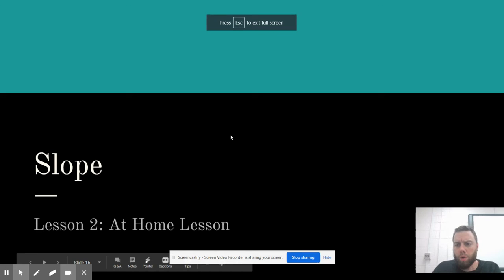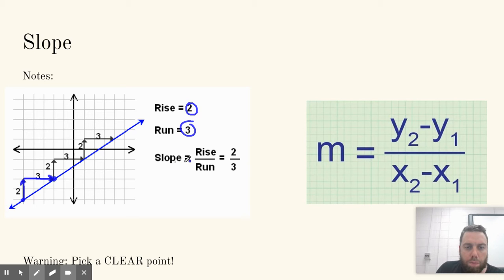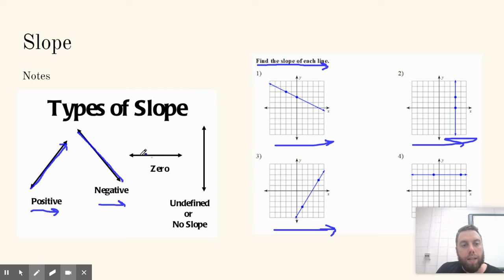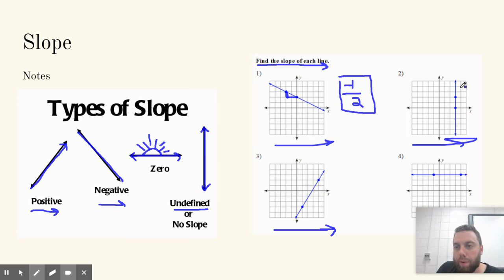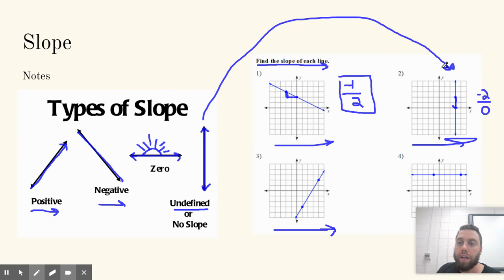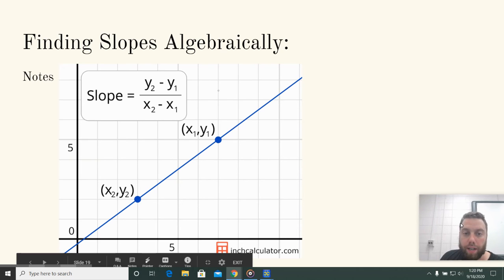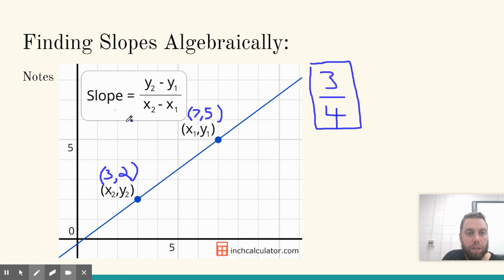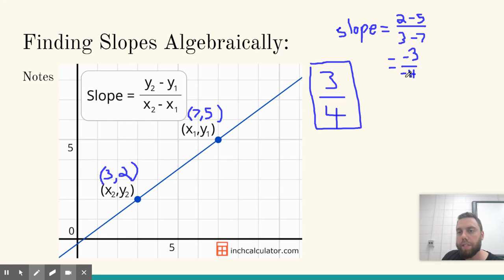9th Finding Slope Algebraically and on a Graph